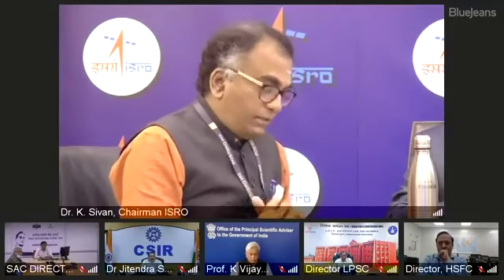DTDI Technology Conclave 2021- Disruptive and Futuristic Technologies | ISRO